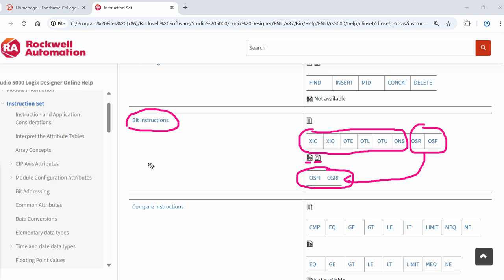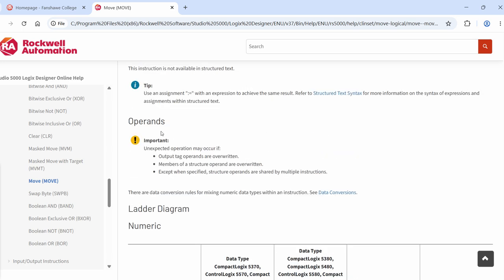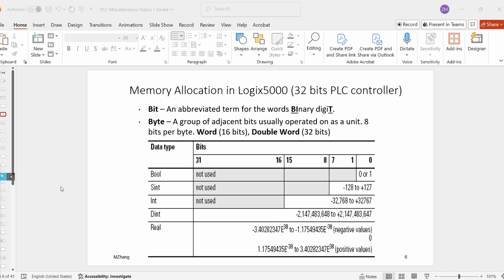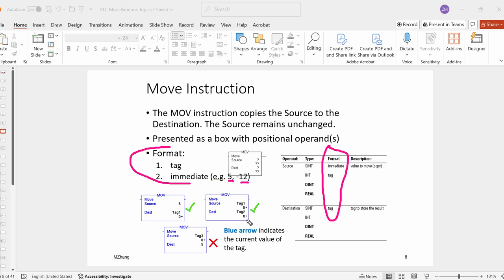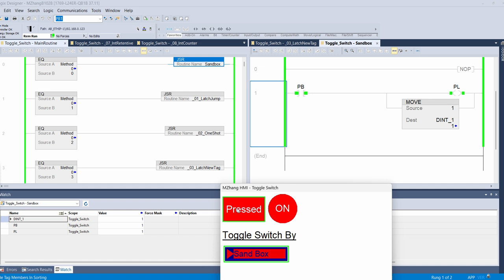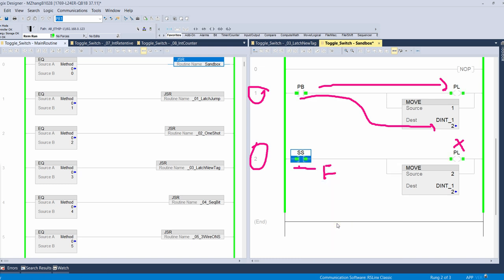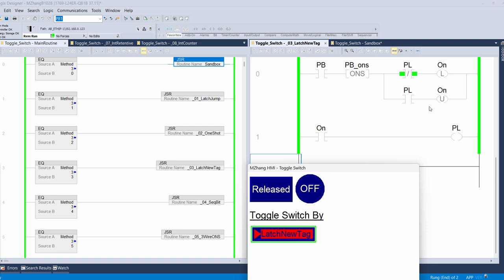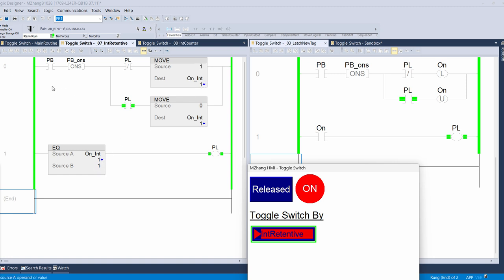DINT tag and instructions MOVE EQ (compare)